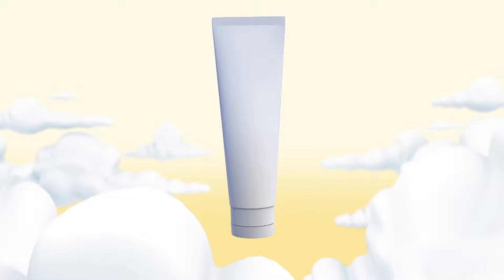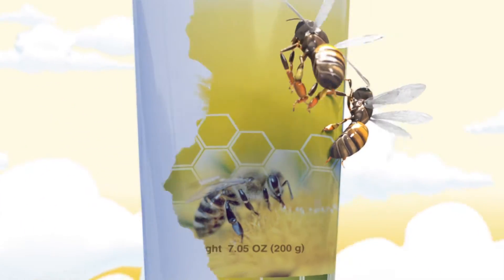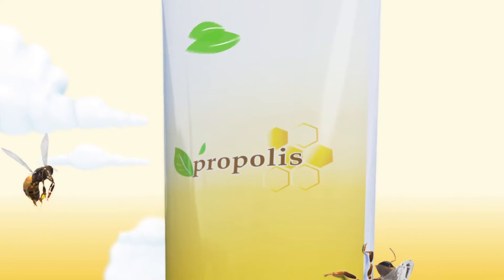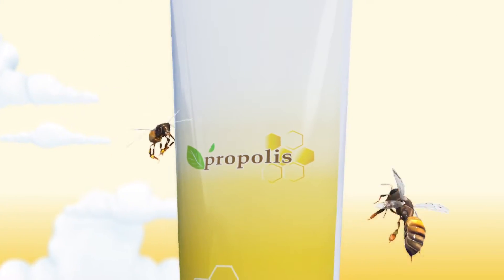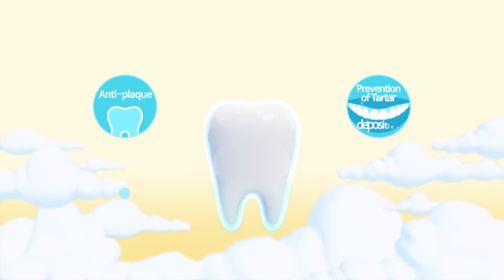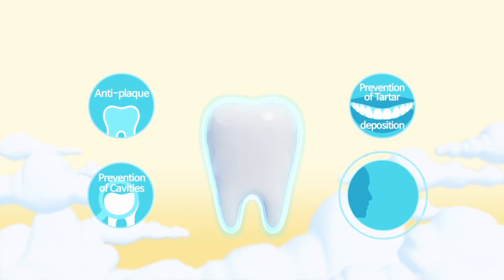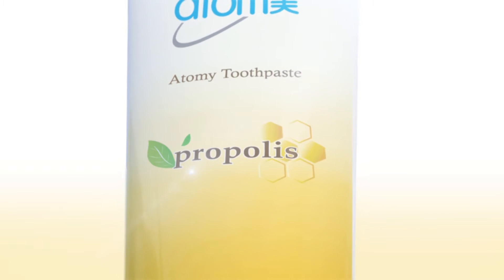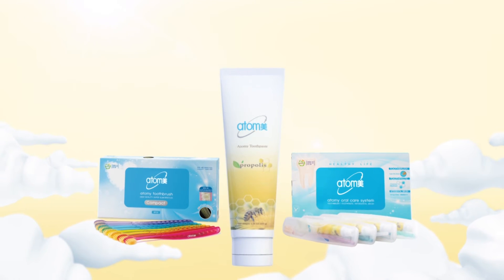Atomy Toothpaste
Build up your Teeth with Propolis and Green Tea Leaf Extract

1. Dental plaque removing effect
2. Tartar deposition preventing effect
3. Dental cavities preventing effect
4. Bad breath removing effect